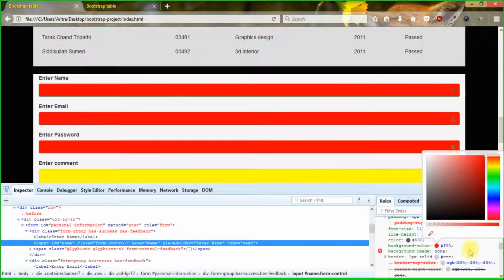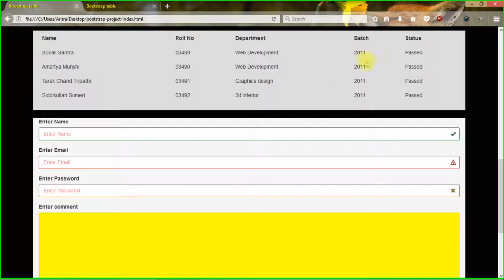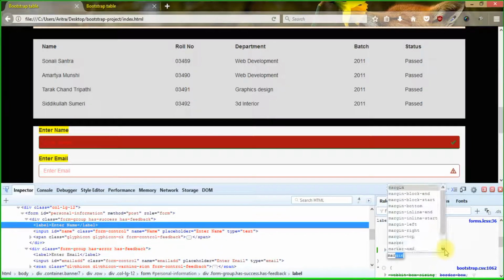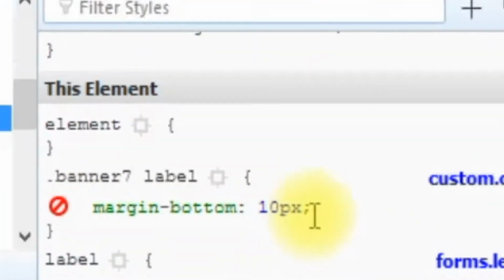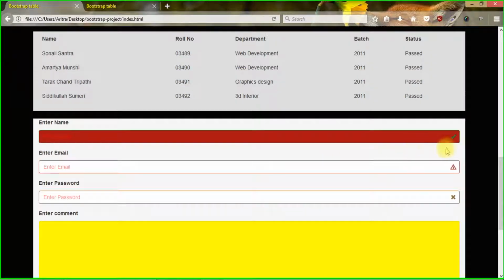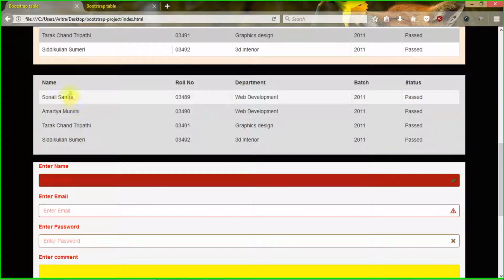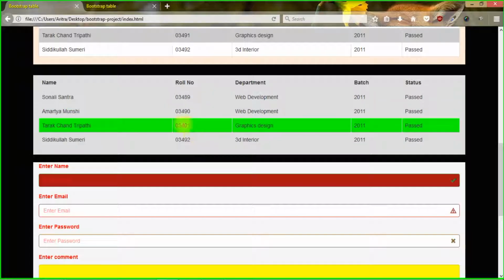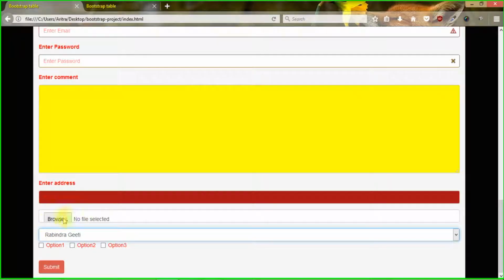Bootstrap Custom CSS to Form Elements and Inputs-Part2 - Tutorial for Beginners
Make Bootstrap custom css for form elements and inputs part2 by Learning Simplified.Check out our facebook page for further updates

In this tutorial we have stepped forward a little bit and analyzed every modifications made with hand-in coding, why and how to make customization in bootstrap form elements and necessary guidelines to do so.

Now, often it could cross your mind why to give importance to customization? Well, the answer is pretty simple. You need customization for making your own custom template using Bootstrap framework. Each and every projects vary from its previous one. That is why it is always needed a detailed knowledge in this issue and it could be gained via a guideline and hard practice.

In this tutorial, we have emphasized on following points:

1) Customization to Input type text field of your form
2) Customizing the label elements.
3) Customizing the glyphicons used alongwith the form elements
4) Changes being made on the code inspector to reflect and preview them on browser.
5) Customizing the table-hover class copying it first to custom.css.
6) Analysis of the project.

In the next tutorial we are going to know the final and a little-bit complicated part which is
based on customizing the input file type along. Assembling all these three parts and summing
them up, I hope you will understand how to customize different form elements in bootstrap.

Questions for the series:

1) What should be done to customize the input type email alone
     with a separate background color.
2) I want to customize the check boxes. What should be my
    approach?
3) What if I want to change the color properties in the glyphicons?
4) What attribute will you change to change the color of glyphicons
     used here?
5) What will be the output if I use a form-horizontal class in the
     above form-field?
6) What will happen if I do not mention the mother-wrapper class
     name prior to other classes?
7) If I do not use table-hover class in the table element, would that
     restrain me to create a hover property on the same table?
8) What will happen if I use display:block property in customizing
     label elements?
9) What is the result of using div element instead of span while
     using glyphicons?

Hope to see you guys in the next tutorial. Like us, comment on us, share us. Thanks in advance for watching.